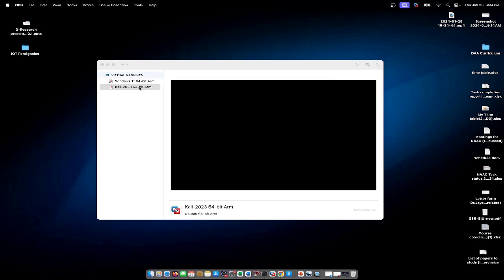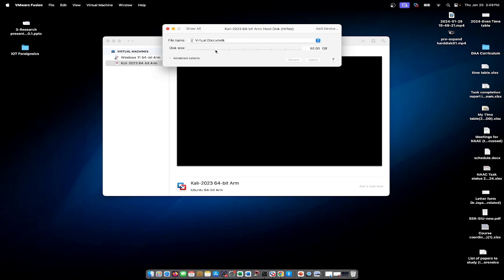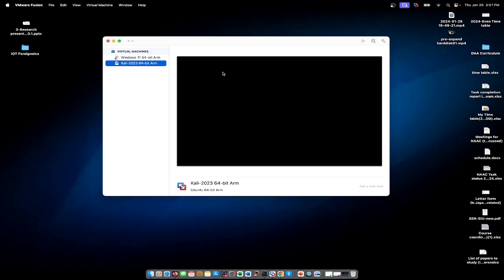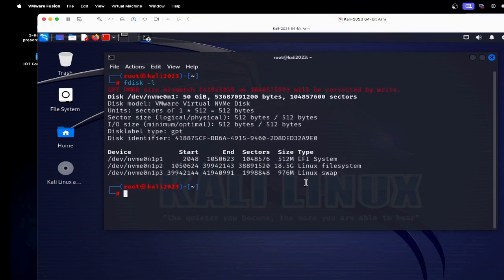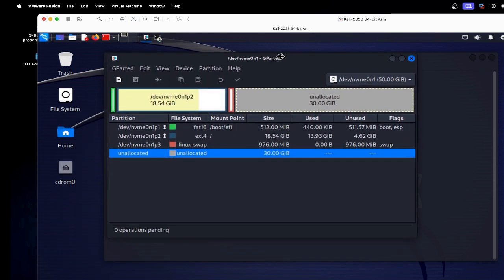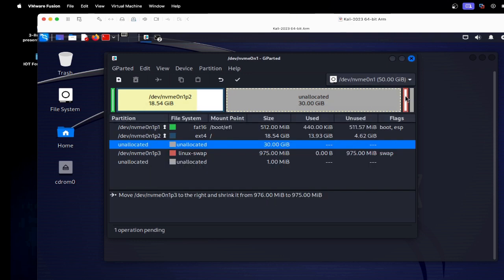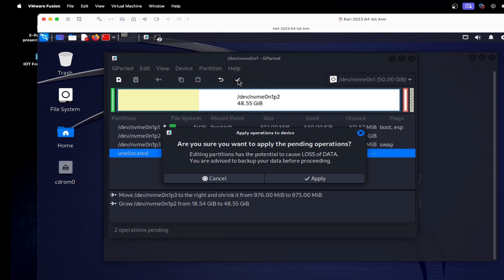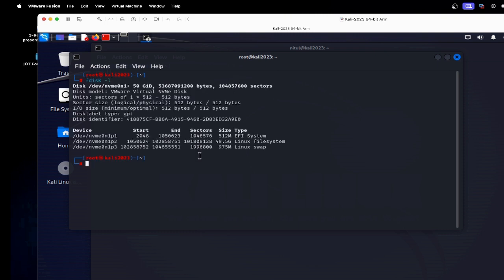Increasing hard disk size in Kali Linux 2023 for Mac book Pro M3 processor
This video demonstrates how to increase the hard disk size of a Kali Linux virtual box for Mac book pro with M3 processor.